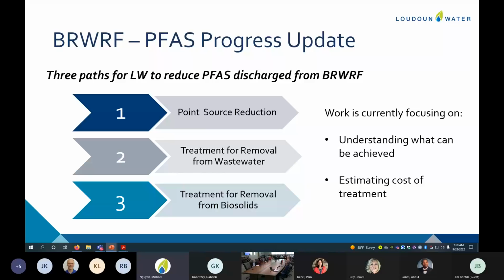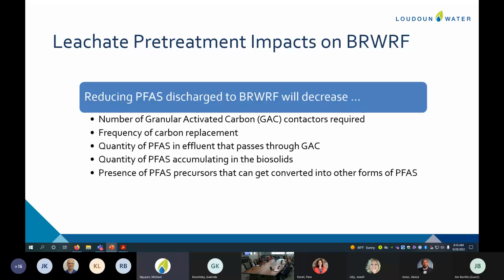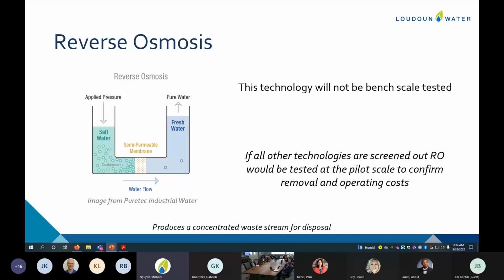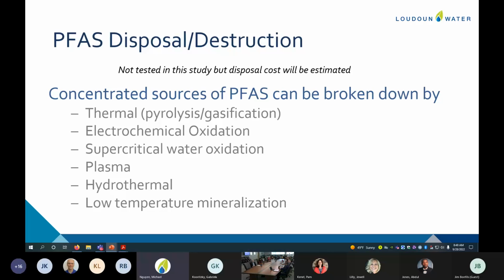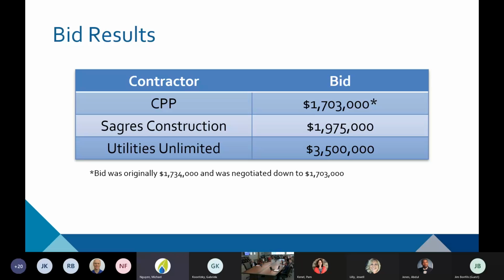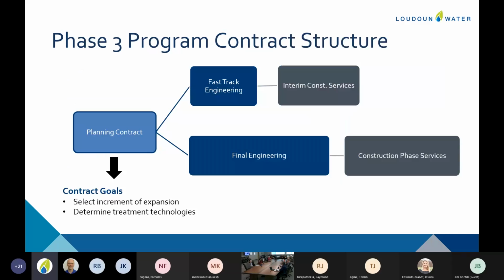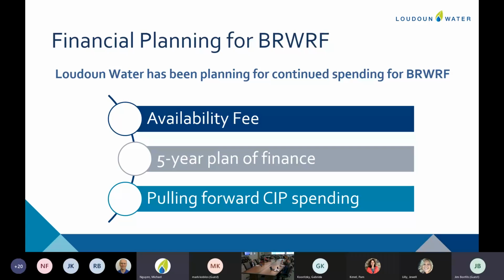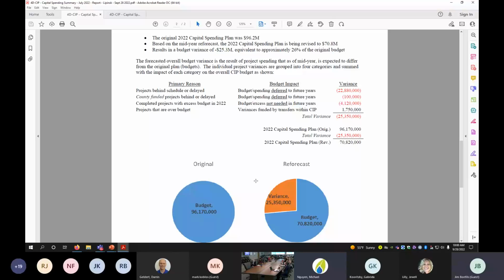September 28, 2022 CIP Meeting